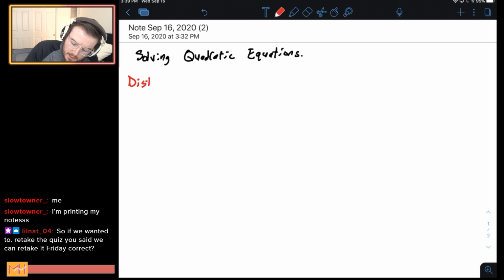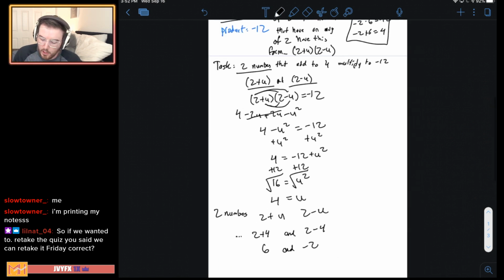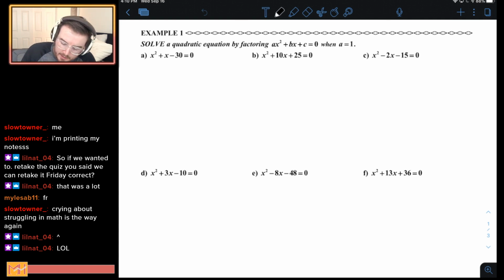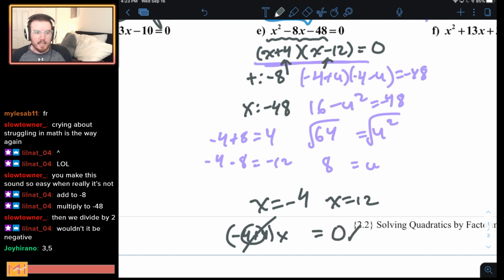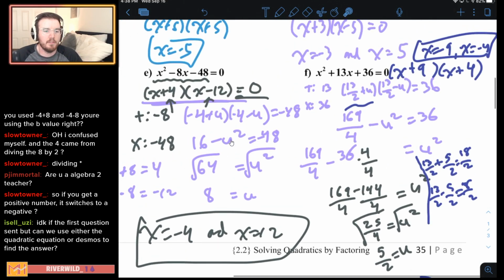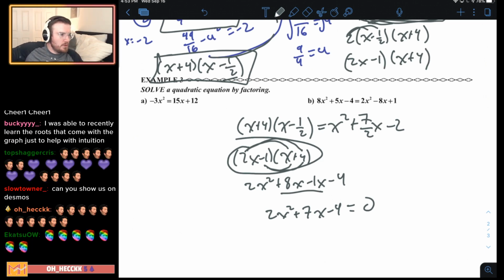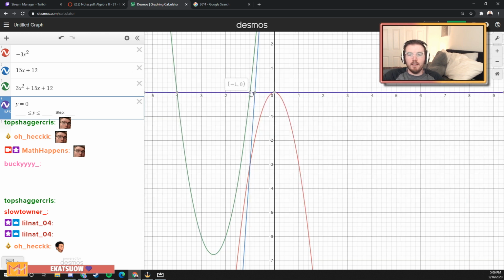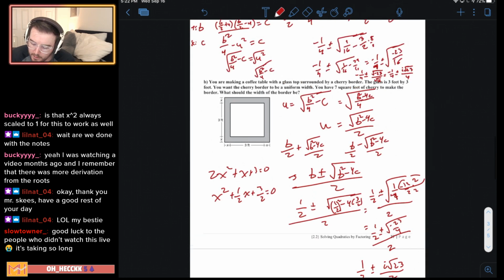Solving Quadratic Equations | Algebra II Lesson 2.2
[00:00:00] [Start Of Stream]
[00:07:10] [Start of Algebra II Notes]
[00:9:20] [Review of Distributive Property]
[00:12:30] [Solving Our First Example]
[00:15:41] [First Example of New Factoring Method]
[00:19:15] [I describe average]
[00:25:20] [Another Example]
[00:30:28] [Generic Example - SUPER USEFUL]
[00:32:20] [Example With Fractions]
[00:34:46] [Getting A Common Denominator]
[00:40:24] [Start Of Lots More Examples]
[00:57:40] [Desmos Still Works!]
[01:08:10] [If You Don't Watch This Video]
[01:10:15] [A Is Not 1 Example]